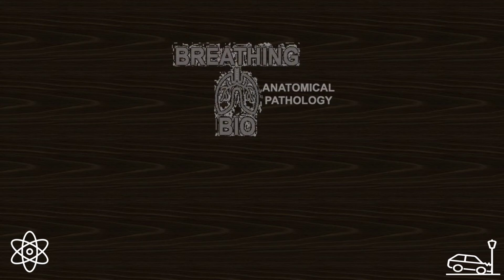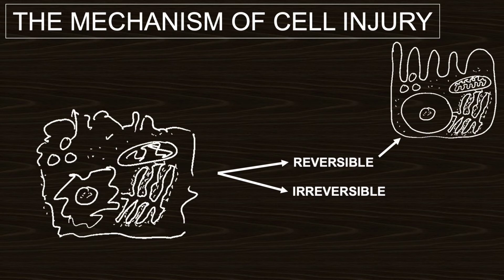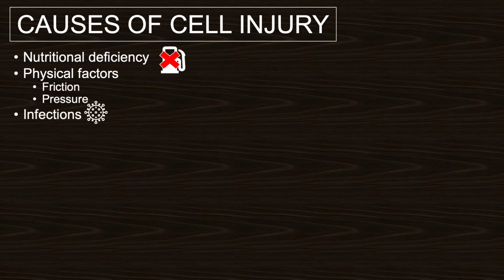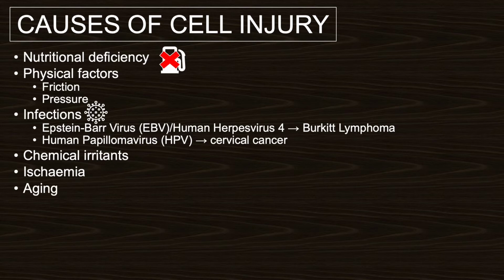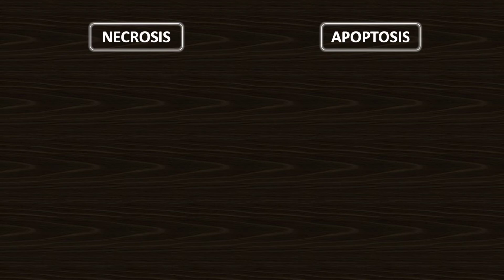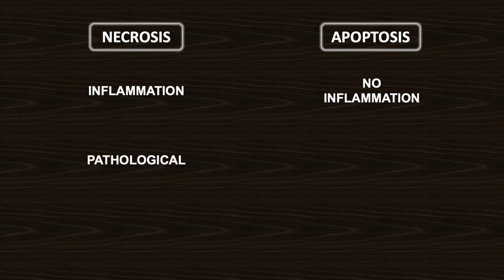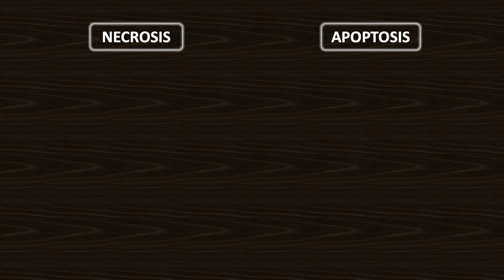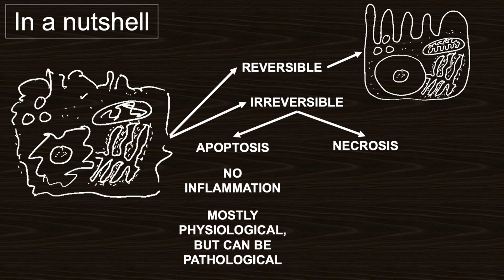ANATOMICAL PATHOLOGY | Cell Injury, Apoptosis vs Necrosis | Breathing Bio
ANATOMICAL PATHOLOGY | Cell Injury, Apoptosis vs Necrosis
This is Breathing Bio's first anatomical pathology video on cell injury - including an explanation on the differences between apoptosis and necrosis. These are very important and relevant concepts - both in medicine and the broader biomedical sciences.